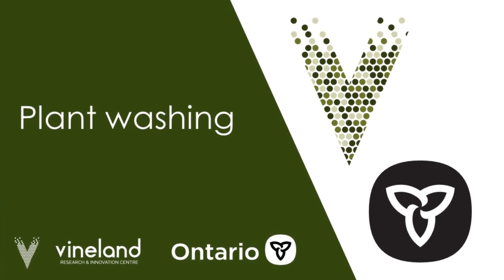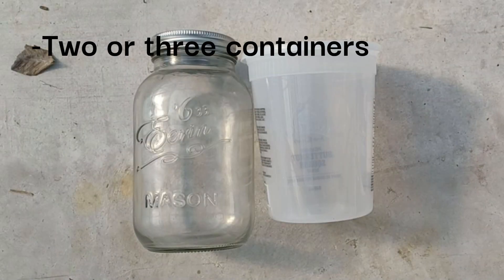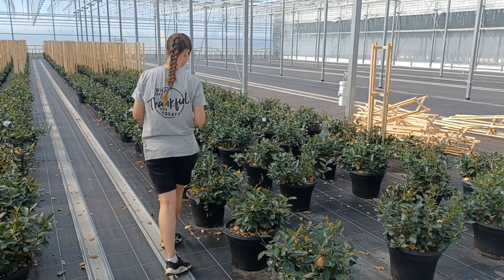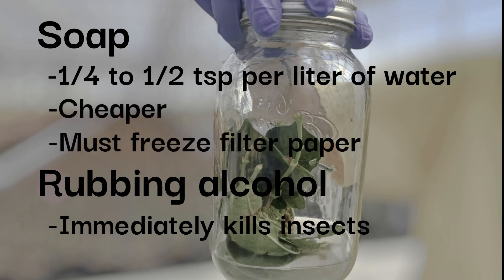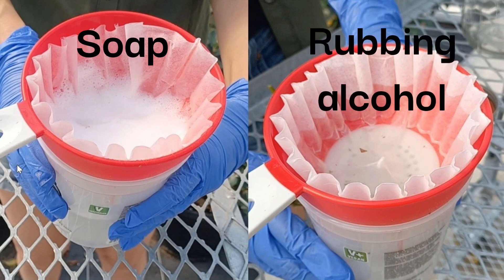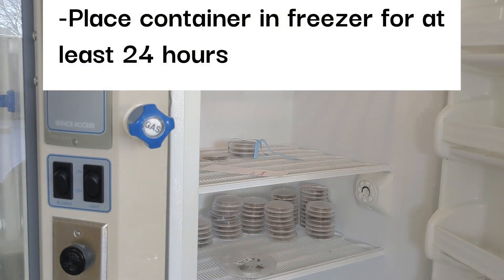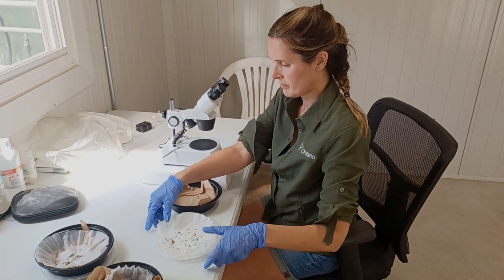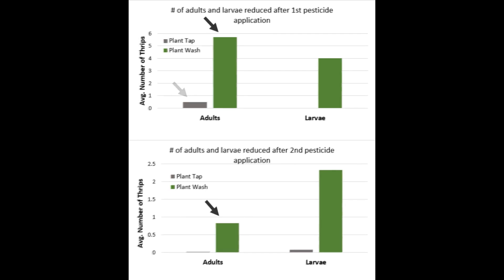Plant washing method for sampling thrips and mites on farm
Plant inspections and plant taps are not always effective sampling strategies depending on what pest species you are looking for. Plant washing is a more accurate way to detect low levels of highly damaging thrips and mites. This method can also be used regularly to help monitor pest pressure. This video outlines how to conduct plant washes on-farm using a few basic tools.